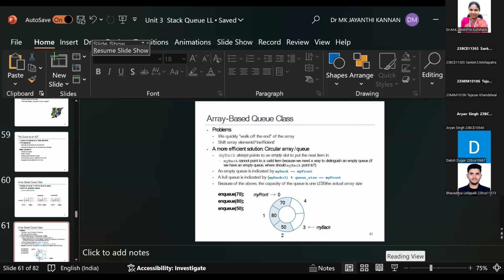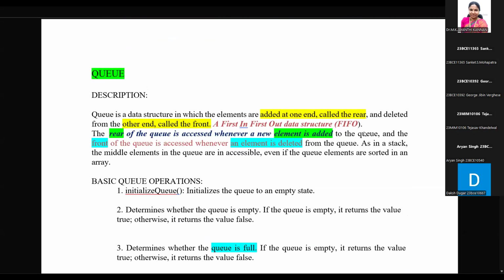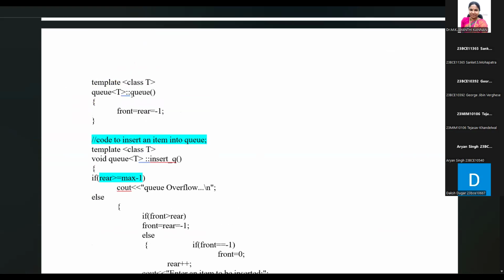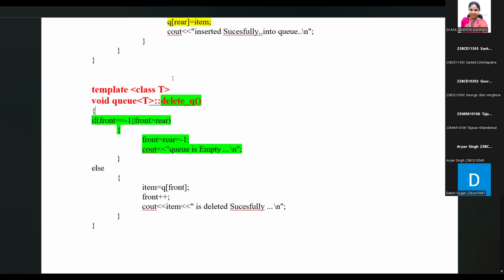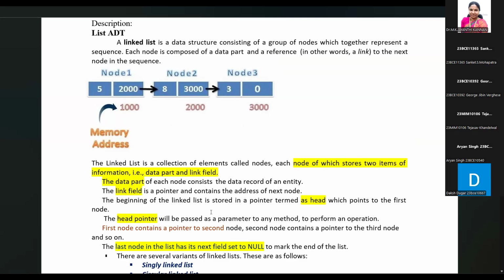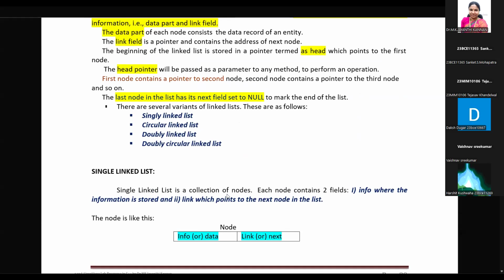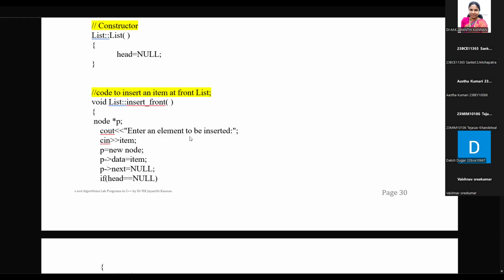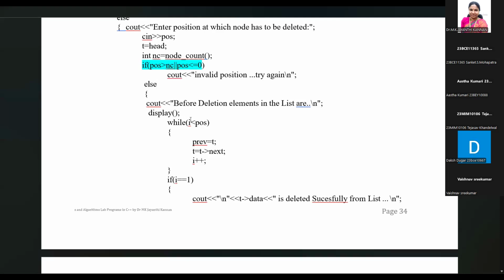Queue Linked List Array Vs Linked List and Singly Linked List Implementation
Stack and Queue Introduction C++ Implementation Static & Dynamic and Application

Divide and Conquer Sorting Algorithms Merge Sort and its Time Complexity

Time Complexity of Quick Sort and Binary Search using Divide and Conquer Method

DSA Introduction to Data Structures and Algorithms

Introduction to Algorithm and Data Structures

ADT Examples Stack Queue List, Stack and Queue ADT